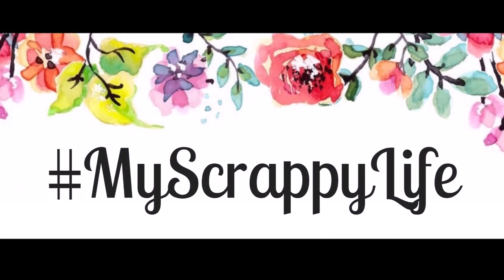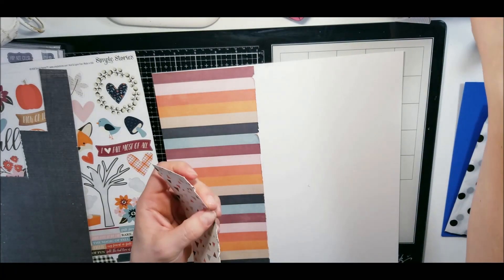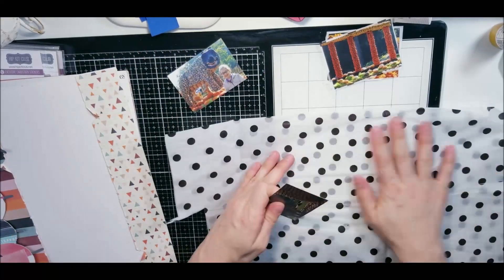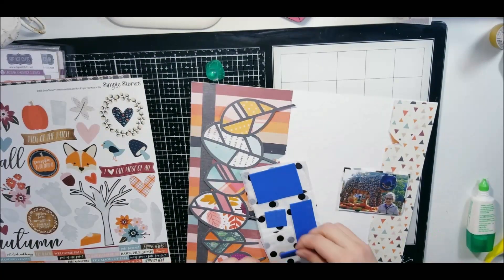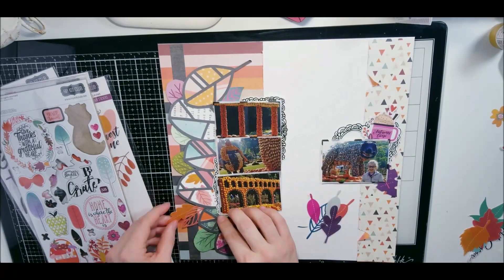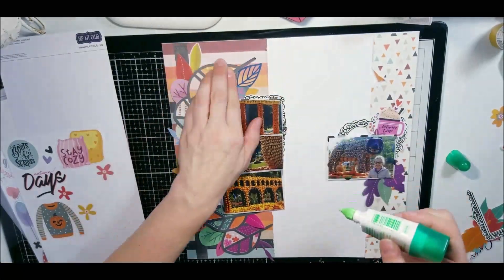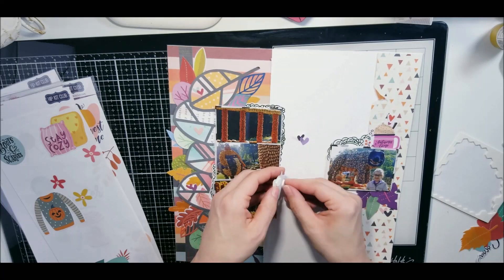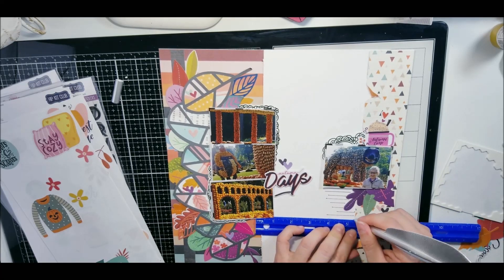Process Video #340 Love Autumn Days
Hello:
Miranda Webber

Leaves Cut File